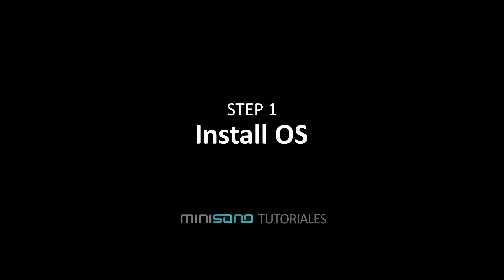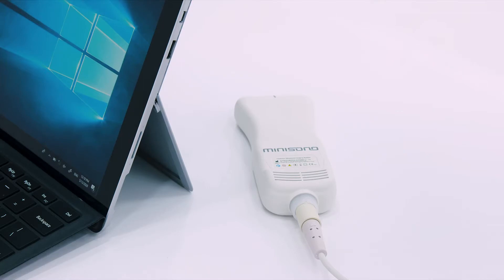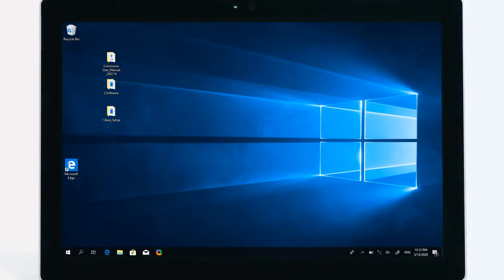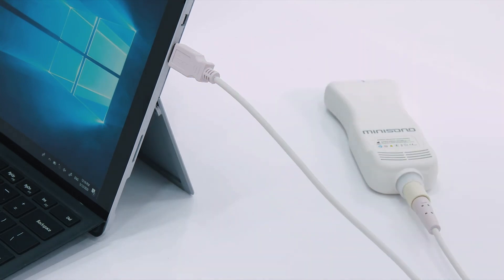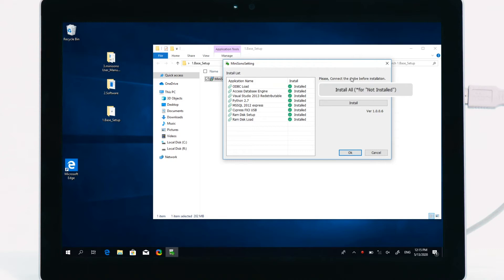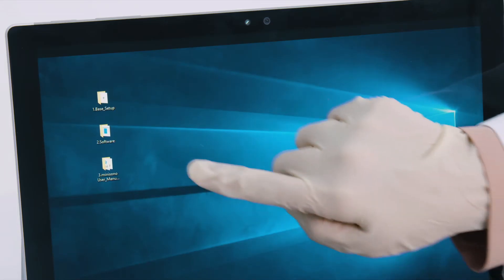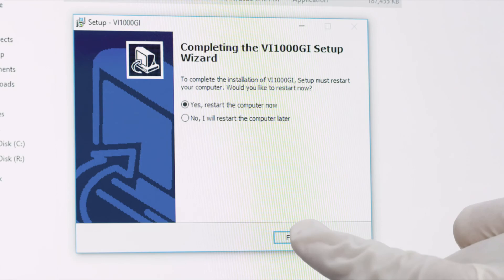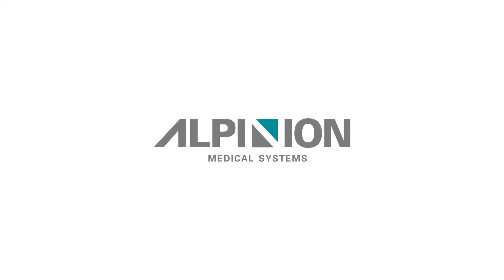Alpinion Minisono Tutorial: Installation and Setup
Learn how to easily install and set up the Alpinion Minisono.  The Minisono is the powerful and portable ultrasound system from Alpinion Medical Systems.  All the features of a console ultrasound system in a convenient handheld probe.  Scan anywhere, anytime with the Minisono.